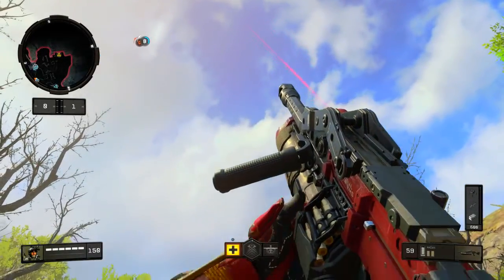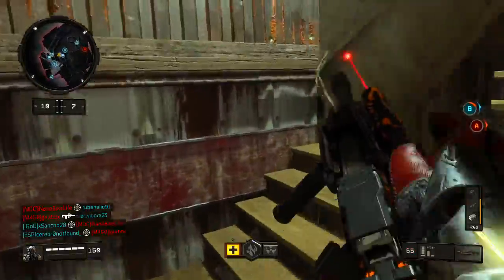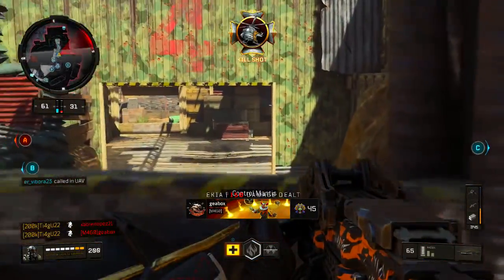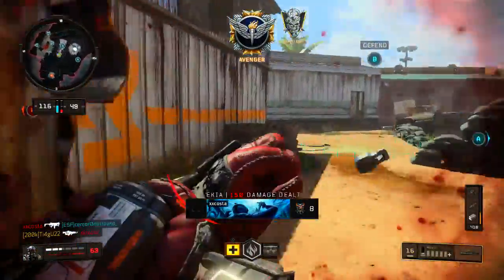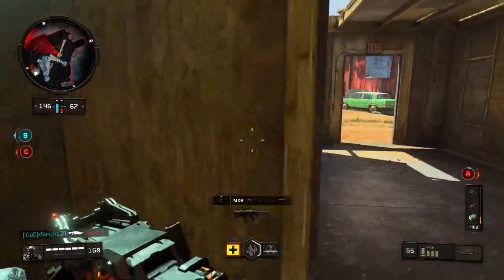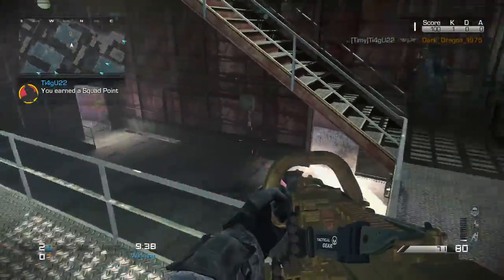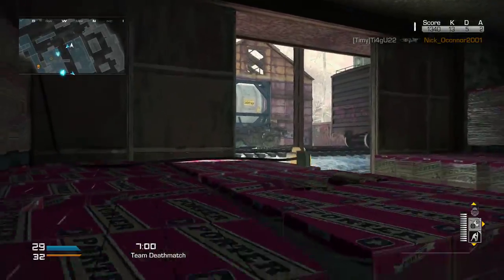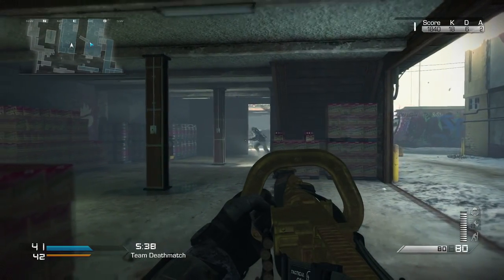TREYARCH COPIED this from COD GHOSTS... 😄 (crossbar VS chainsaw)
TREYARCH COPIED this from COD GHOSTS... 😄
they copied the chainsaw from call of duty ghosts and put it in black ops 4 but its alriiiight because i love the chainsaw! gg treyarch for bringing it back!